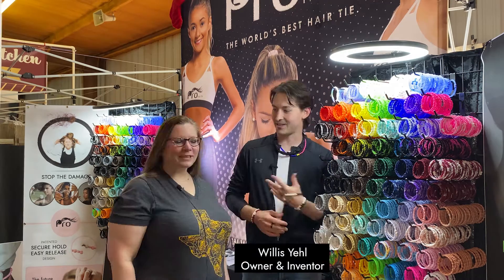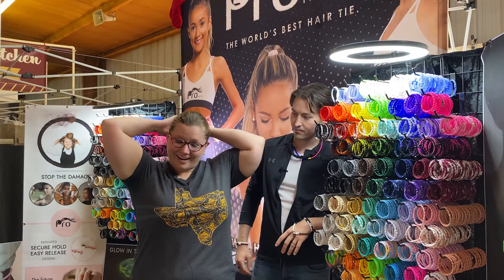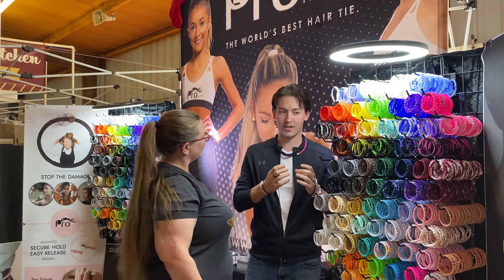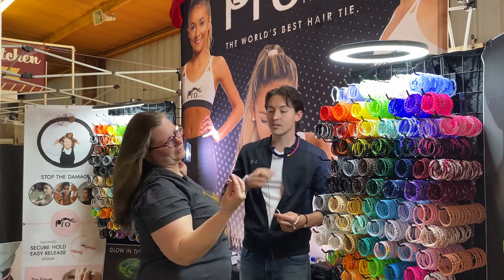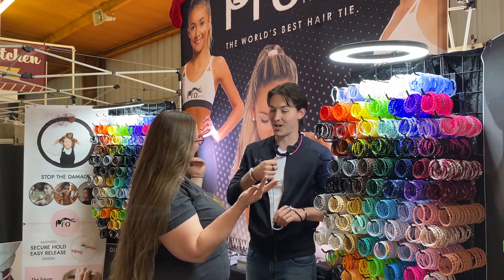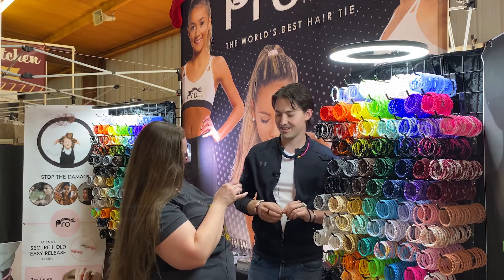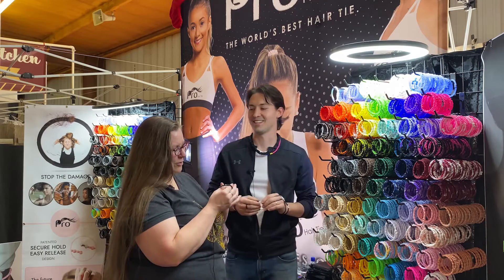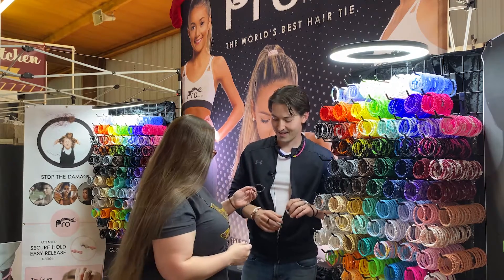PRO Hair Tie Diaries Episode 3 | HIGHLIGHT REEL | Long Thin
"Never in my life have I ever. "

Have you wondered how to use the PRO Hair Tie or want to see people's GENUINE first reactions trying the product? We will be uploading more videos and want to find EVERY hair type to show you how it works!